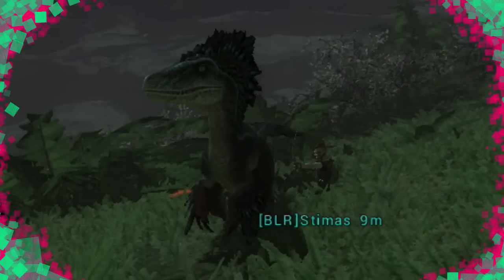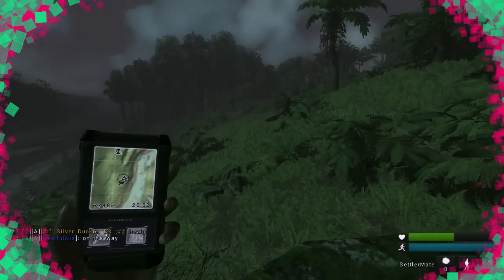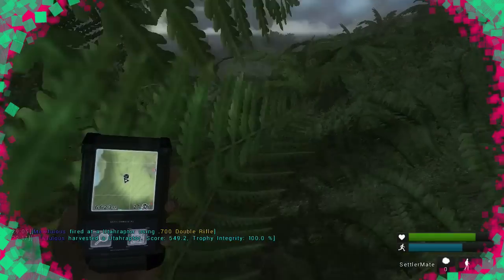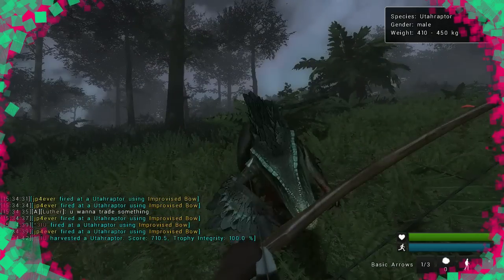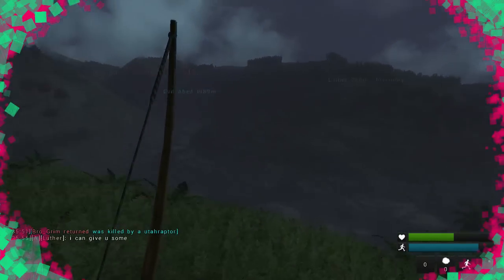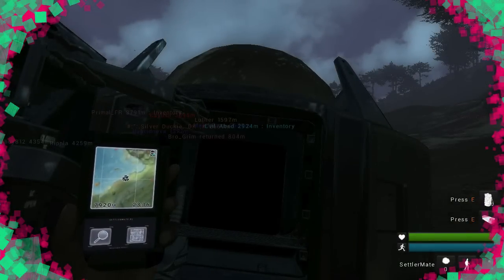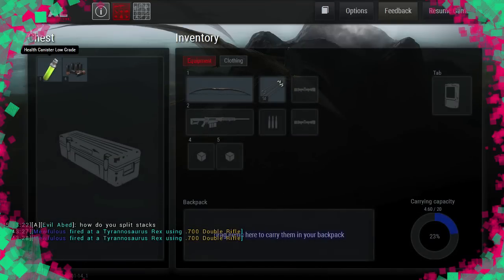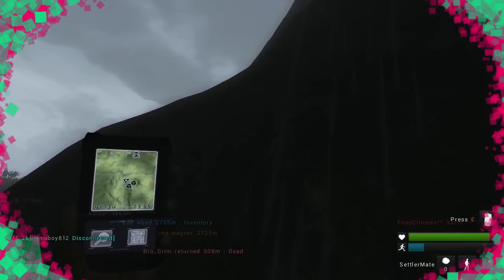The Hunter Primal Ep 4 - Online Play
So it has to be said playing multiplayer is quite similar to playing solo. I die. A lot.

Careful planning, cooperation and backpacks filled with ammo and weapons is needed to bring this beast down. But watch out! The island is also populated with highly intelligent Utahraptors traveling in packs. Like wolves they communicate and work together to bring down a lonely hunter. Make sure to check you six! Want a more peaceful hunt? In that case the Triceratops might be an easier prey.